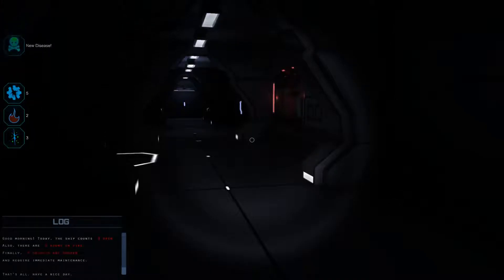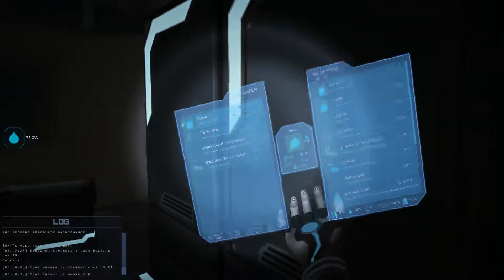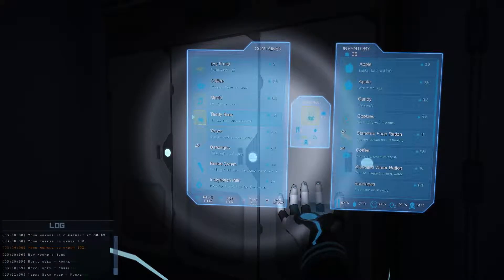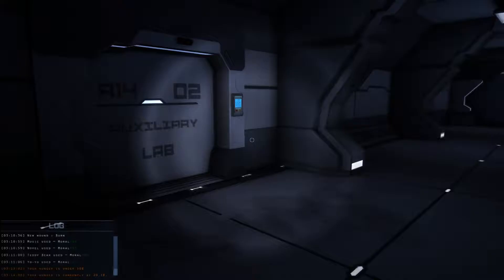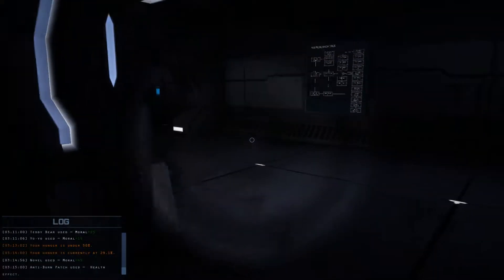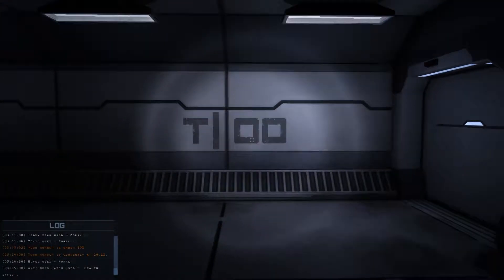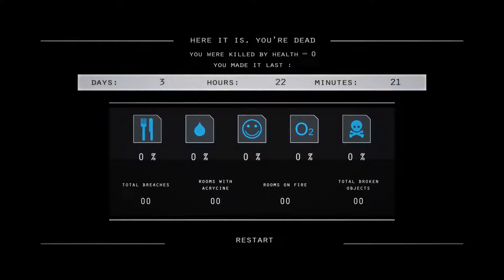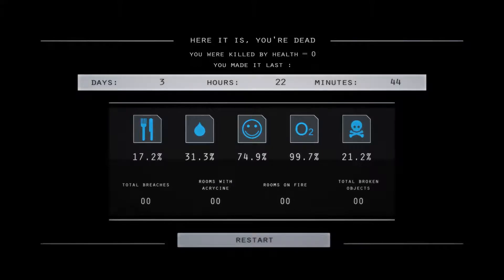DIE | Drift Into Eternity | Episode 4 | Day 4 | 1080p | 60fps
Drift Into Eternity (D.I.E) is an immersive First Person Survival Game.

Trapped in a wrecked ship, you will struggle to stay alive: salvage what you need to repair the damaged systems, close the many breaches slowly ripping the hull open, and try to withstand your thirst and hunger while keeping your spirits up.

While all of this is going on, you also have to worry about the dwindling amount of resources in the ship, any enhancement of your generic tool (the glove) or of your environment to make your survival less difficult.

Of course, you're also trying to figure out what happened and if there is any chance of salvation. Otherwise, it will just be a matter of how and when you'll die.
No zombies, no enemies of any kind, just you alone in a wrecked ship drifting into eternity…

[This video is commentary in nature and it is instructional as well as entertaining. All assets and content of Drift Into Eternity are the property of We Are Bots ]

**End Panel**
Track: Whistling Your Name
Artist: Cadence Kid
Changes made to track to adjust length